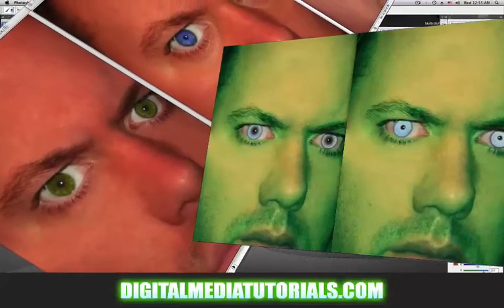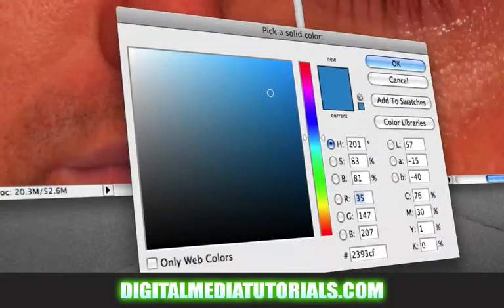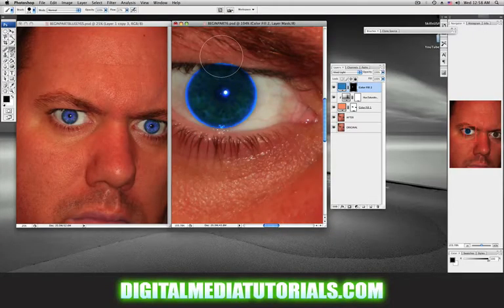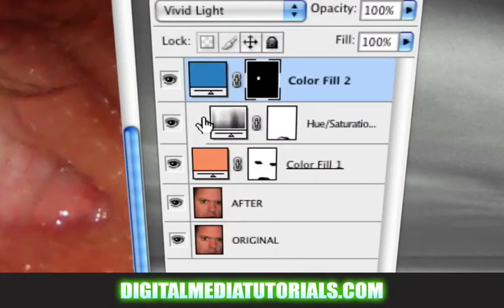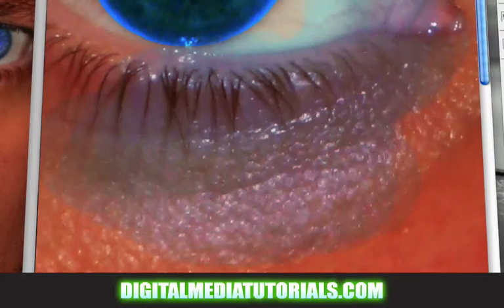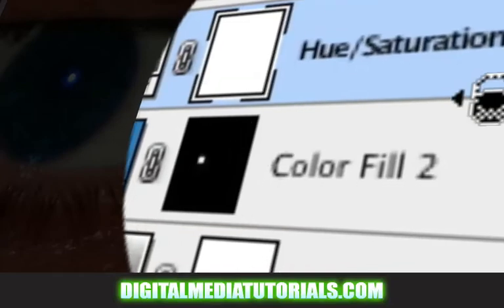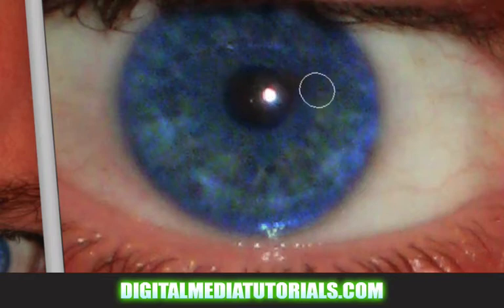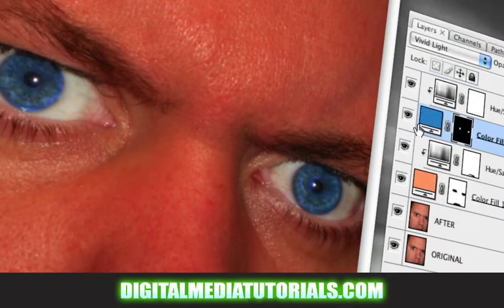Photoshop Basics#6 Change the Color of Your Eyes w/ Masks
Want to change the color or your eyes?  Now you can!  Tommy Hodges will show you how to use the Solid Color Adjustment Layer, the Hue and Saturation Adjustment Layer, Layer Masks, Elliptical Marquee Selections, utilize cool blending modes like Soft Light, Hard Light, Difference, Overlay to make your like look beautiful and then I'll show you how to adjust the Flow of your Paint Brush in order to get the job done.  This is part 2 of our mini-make-over series.  Make Sure you watch Photoshop Basics #5 which shows you how to give yourself a sun tan then watch Photoshop Basics #7 to show you how to remove those blemishes on your face.  for tutorials and as always...